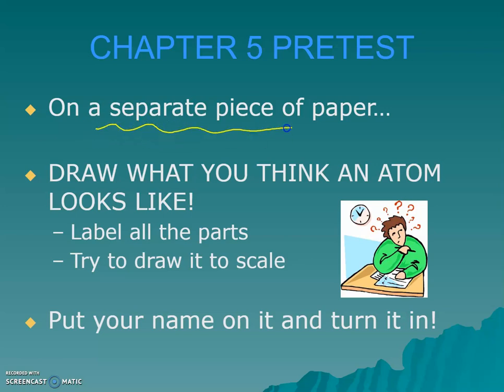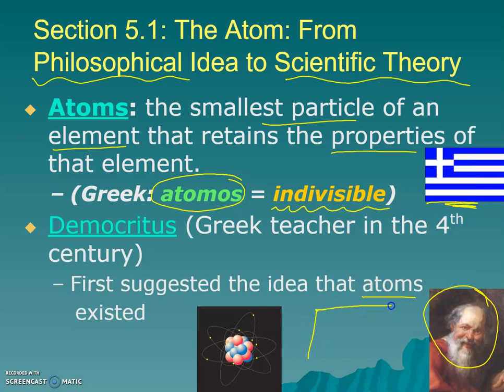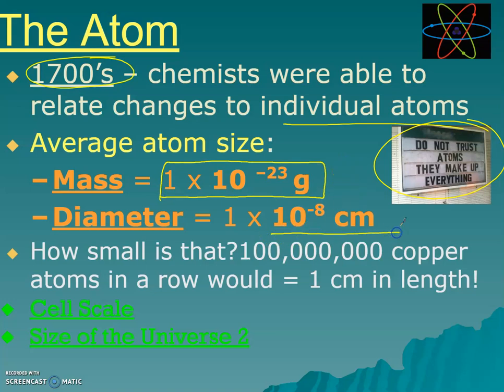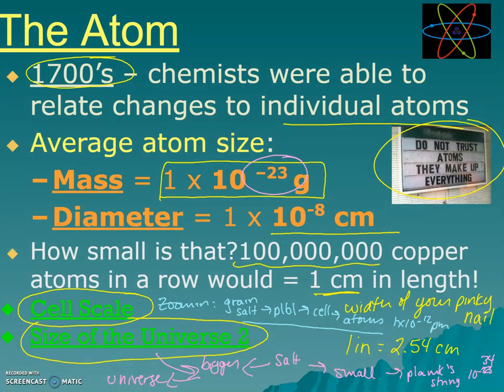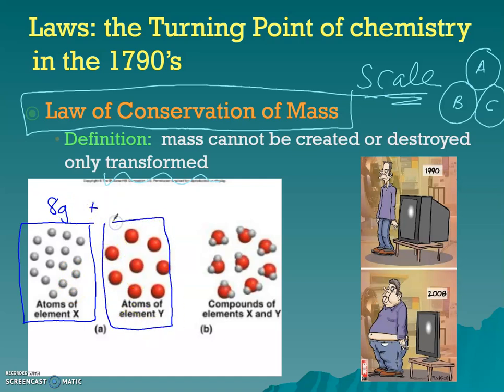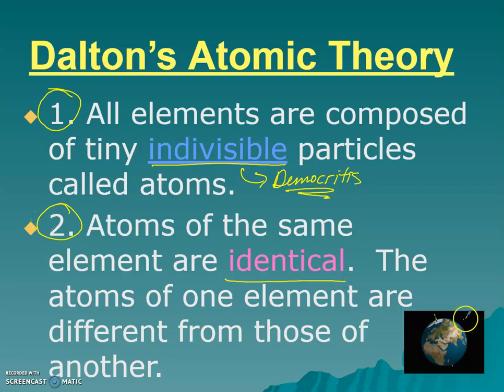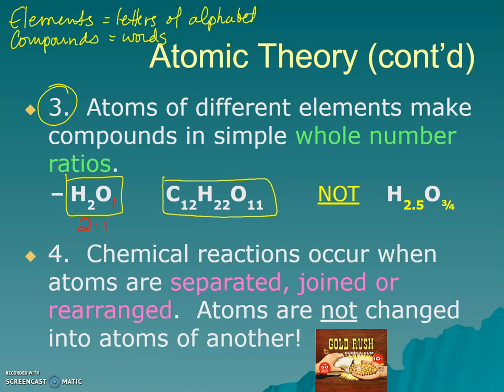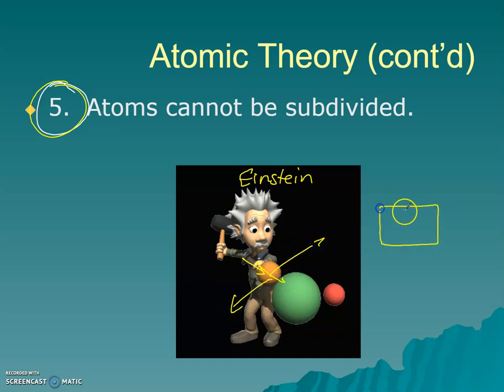3.1 - Intro to Atomic Structure, Democritus, & Dalton's Atomic Theory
This video introduces the Atomic Structure chapter.  It begins by reviewing how the atom went from being a philosophical idea from Democritus to a scientific theory with John Dalton.  Dalton looked at the Law of Conservation of Mass to come up with the 5 parts of his Atomic Theory.